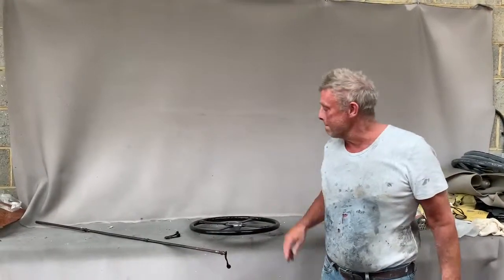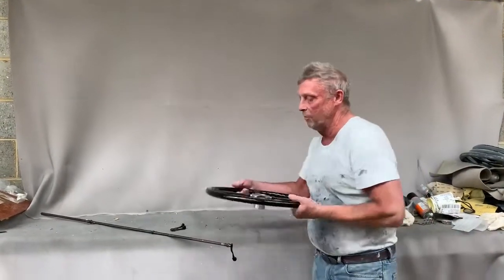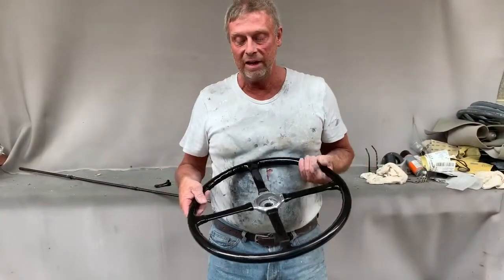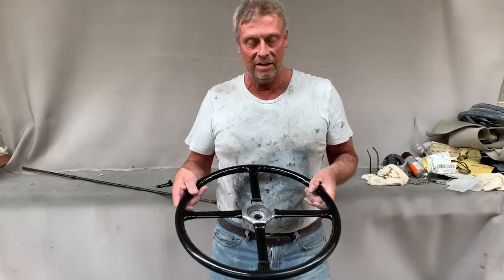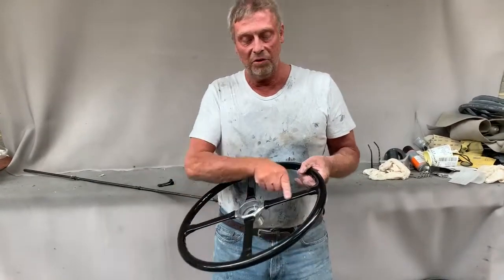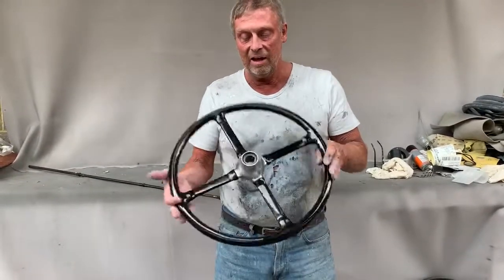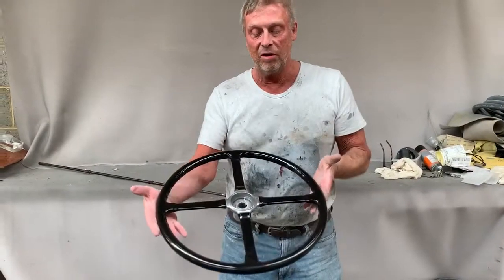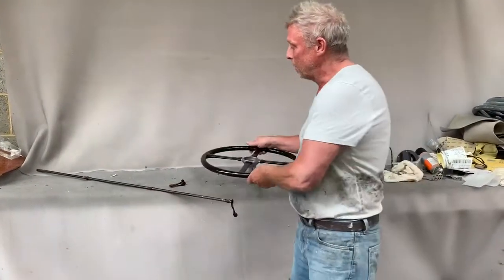Riley Circa 1930s Steering Wheel and Control Levers